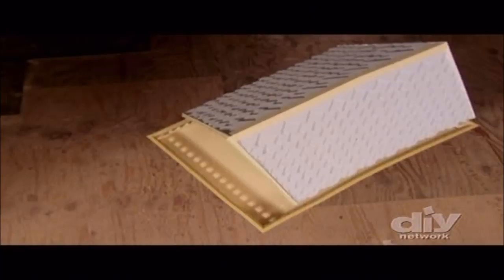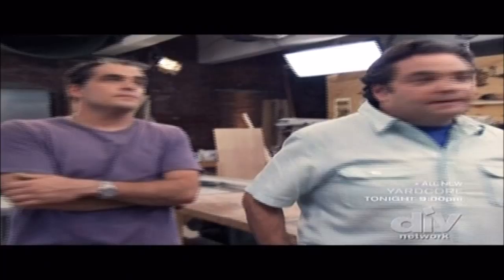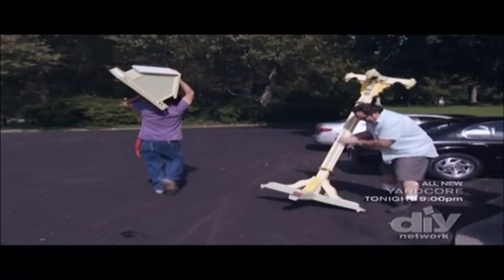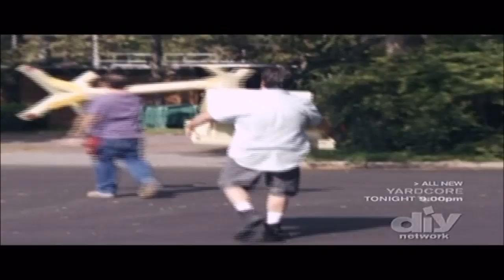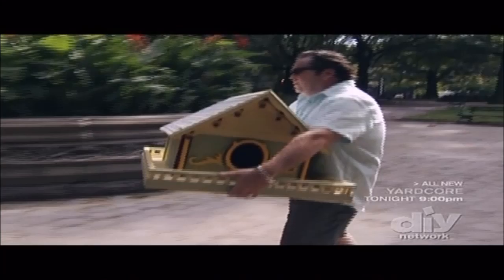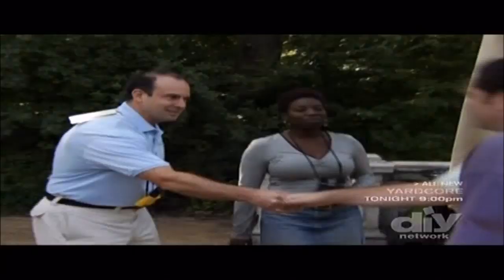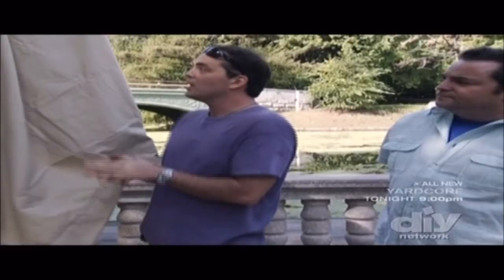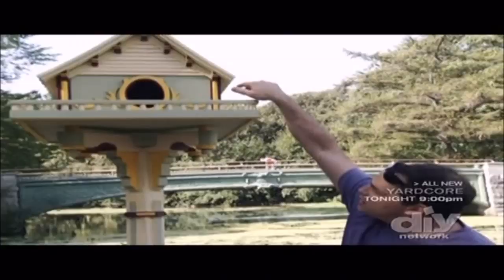Jimmy DiResta - The Victorian Birdhouse (Part 4 of 4)